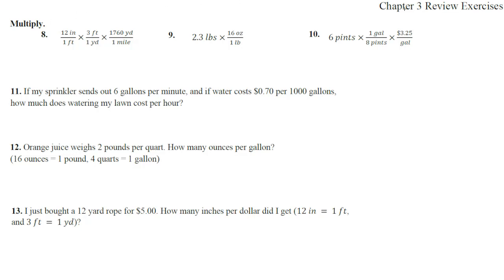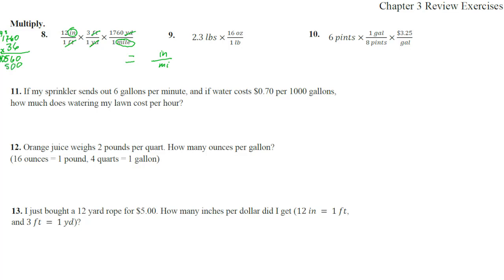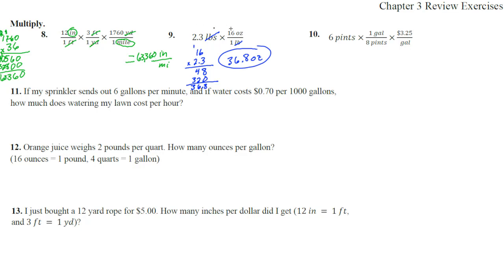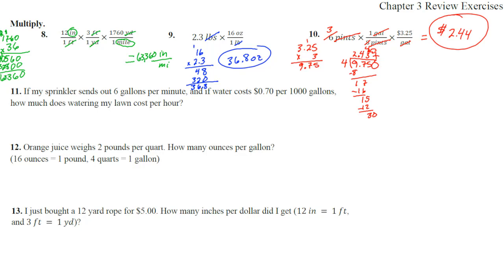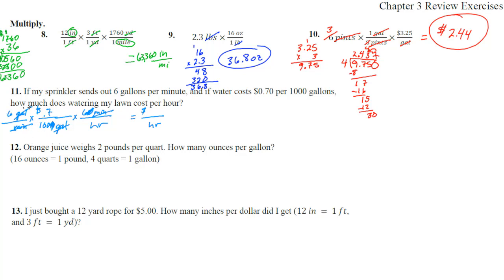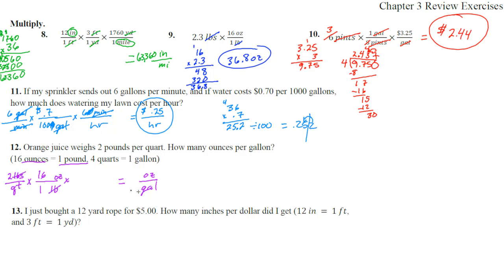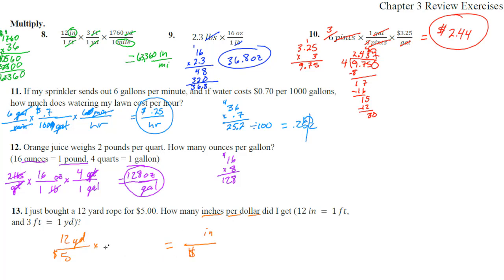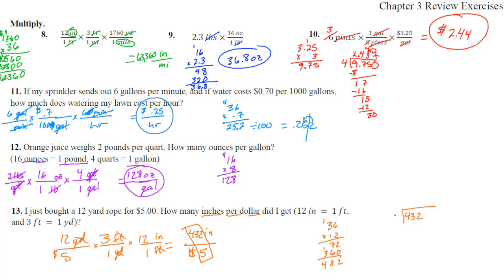100A 3-Review Solutions 8-13